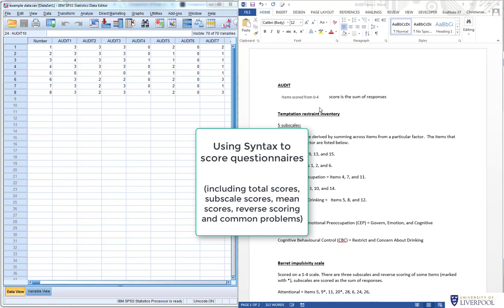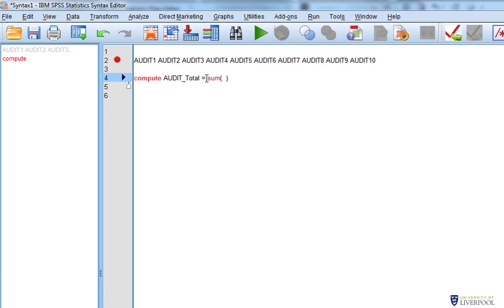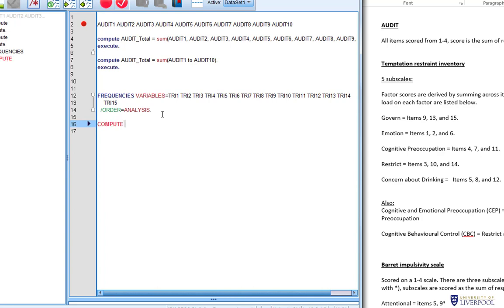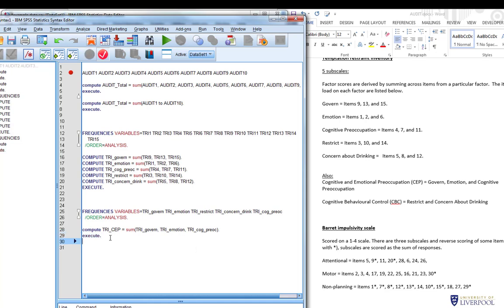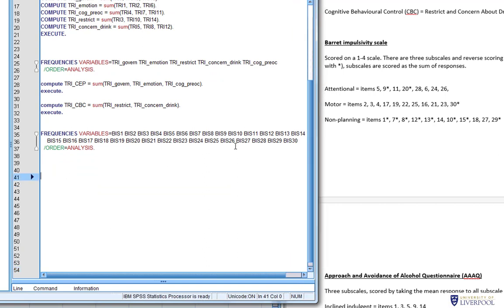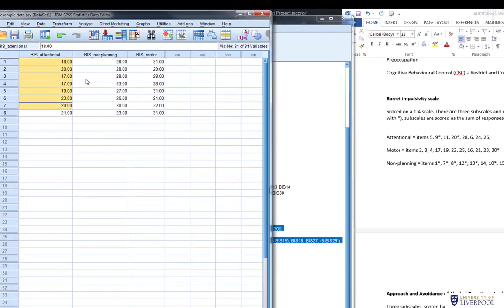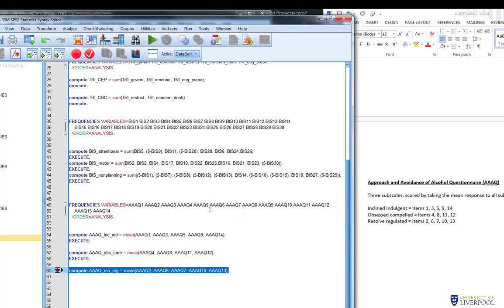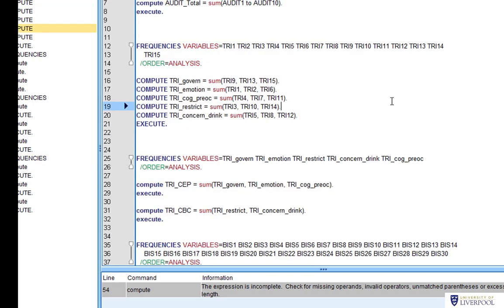Using SPSS syntax commands to score questionnaires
This video shows you how to use SPSS syntax commands to score questionnaires automatically. Including how to reverse items